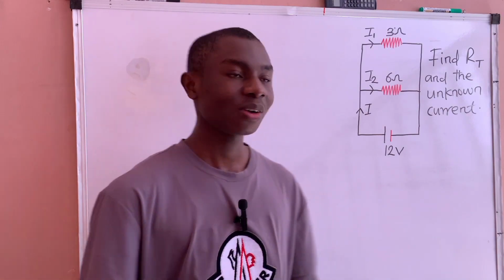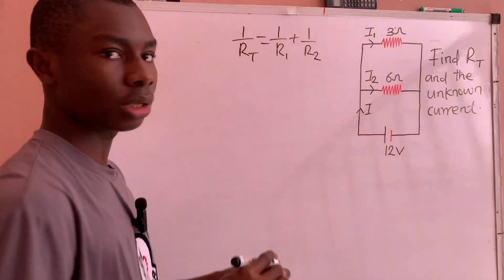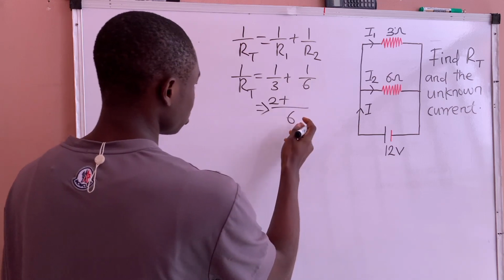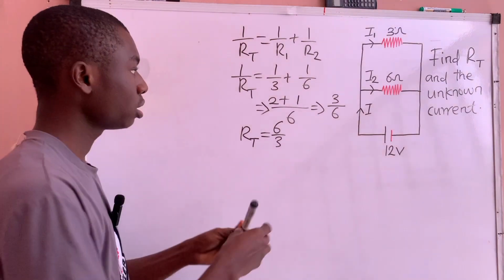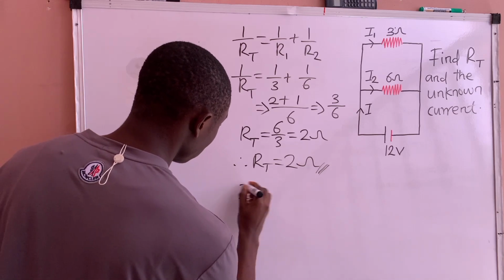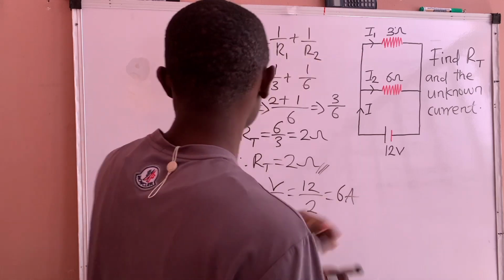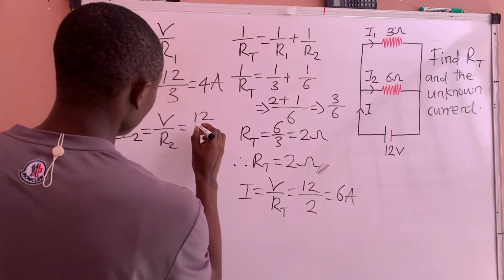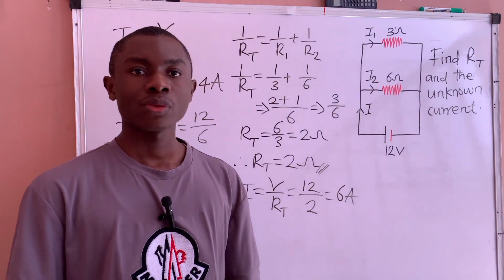How to find the total resistance and circuits current in any parallel circuit step by step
Are you struggling with parallel circuits? Do you get confused about how to find total resistance (Req) and circuit current (I) step by step? Then this video is exactly what you need! ⚡

In this lesson, I will teach you how to calculate total resistance in a parallel circuit without confusion. You’ll learn the step-by-step method for solving parallel circuits, how to apply Ohm’s Law (V = IR) correctly, and how to calculate the current in each branch of the parallel circuit. By the end, you’ll be able to handle any parallel circuit problem with confidence.

💡 Whether you are an electrical engineering student, electronics beginner, or preparing for circuit theory exams, this video is designed to make parallel circuits simple and easy.